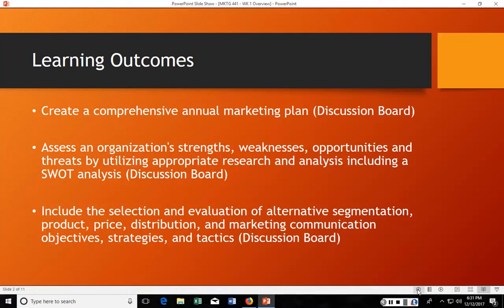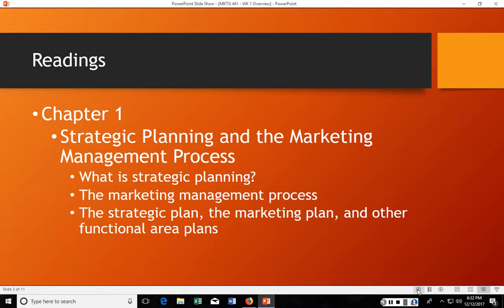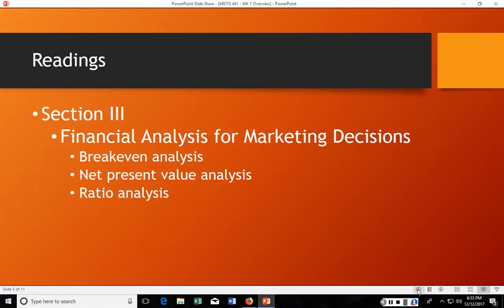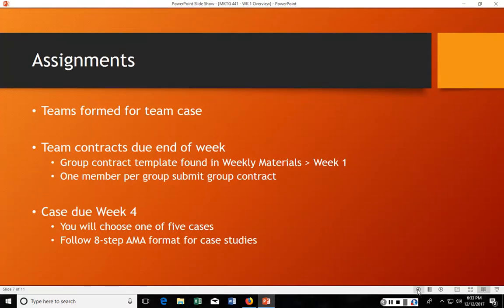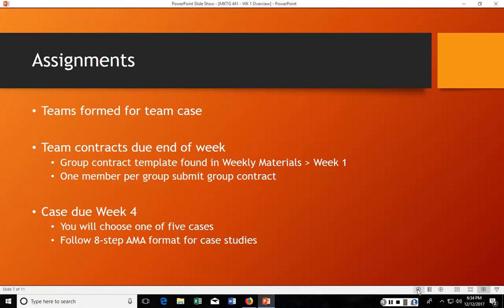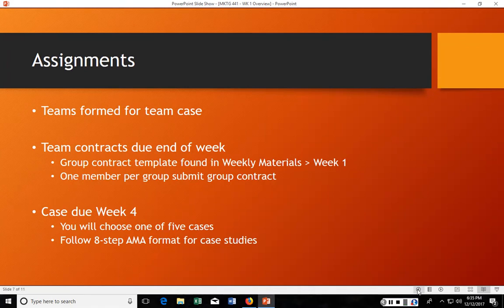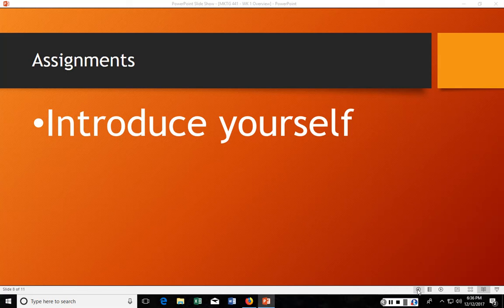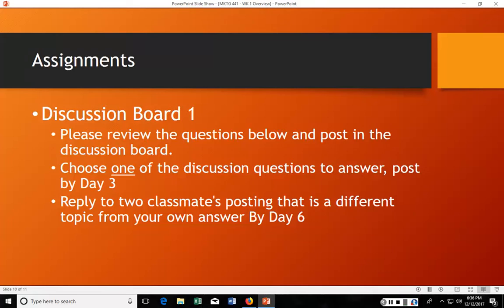MKTG 441 - Wk 1 Overview - 2018